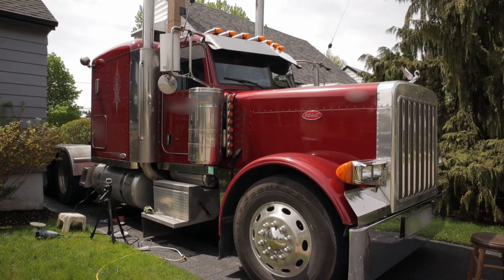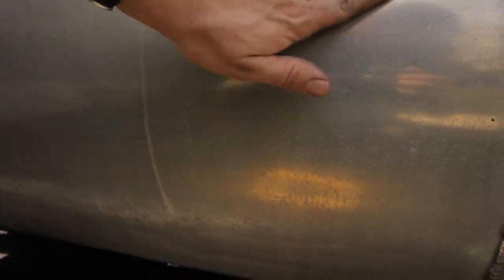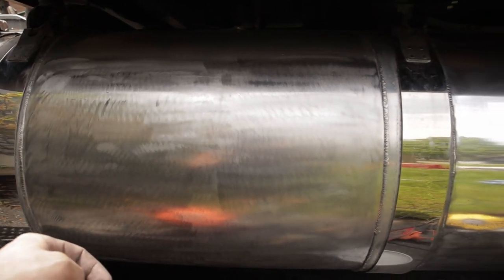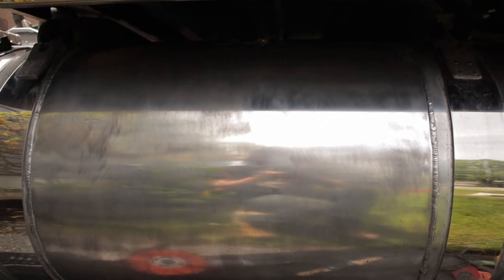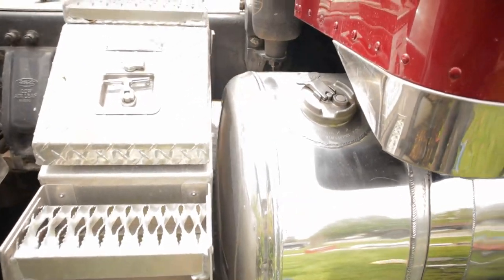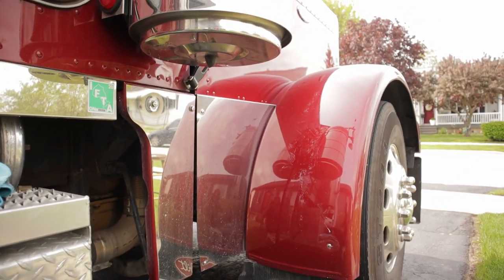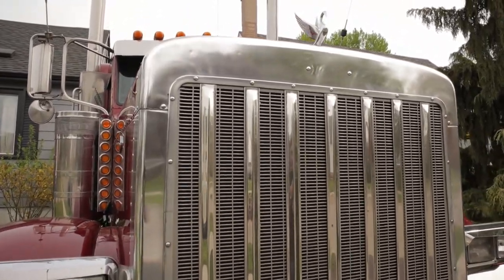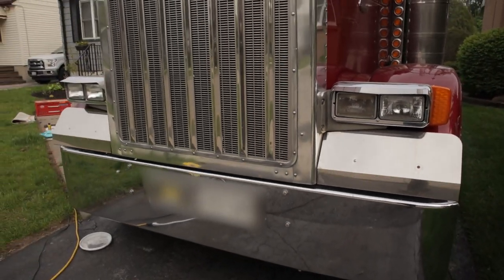LEARNING HOW TO POLISH A BIG RIG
Hahaha, I'll get there eventually!! So in this video I brought the truck home for the weekend and bought some polishing equipment to try my own hand at polishing!

I did eventually figure out how to do it (off camera of course) so I'll do an update video later when I get a chance to do the rest of the truck.

2006 Peterbilt 379.